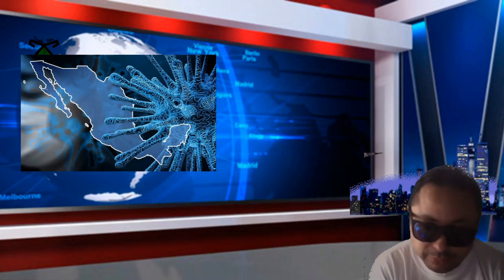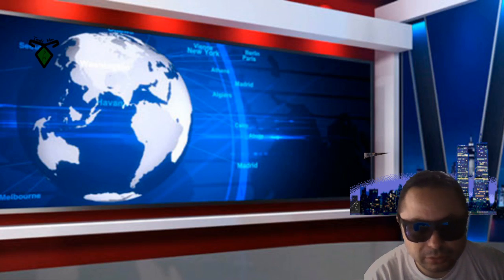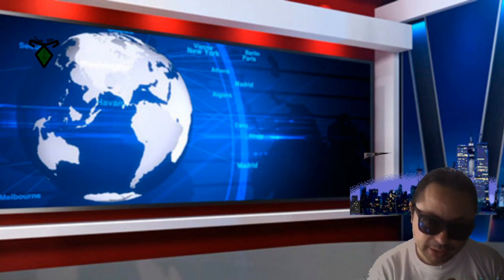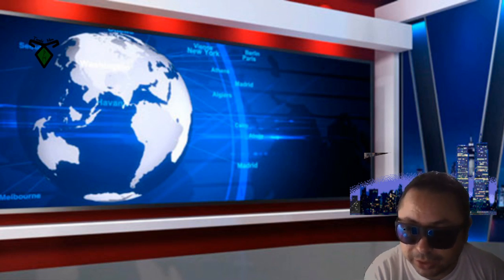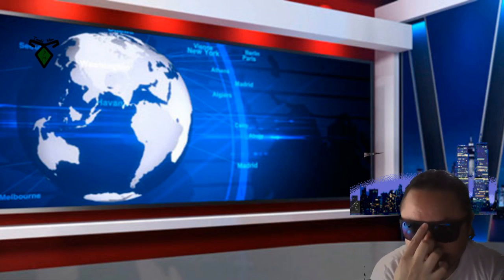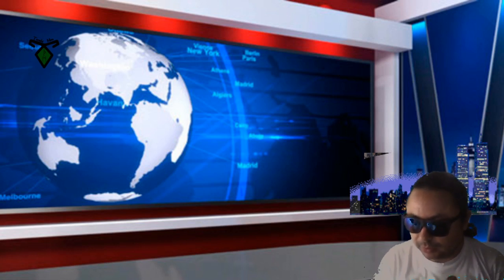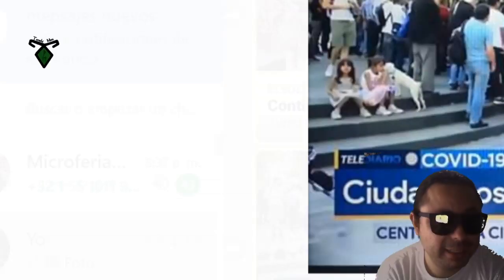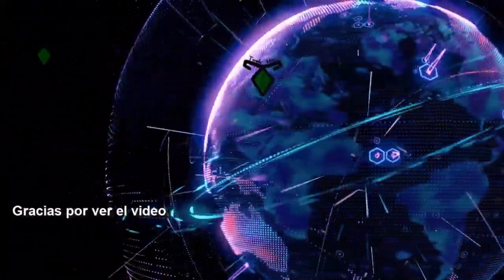Declaran Emergencia Sanitaria México - Ebrad dice, podría ser peor que el sismo 85 - Nuevas medidas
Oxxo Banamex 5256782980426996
Banco Azteca 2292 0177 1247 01 Angel Ceballos
Ayuda a llevar a cabo el proyecto del libro "El Calendario Sísmico Maya" Clic
Díganme que tema quieren ver en video?
CNN Chile Roba dinero a Luisito comunica
popocatepetl 2019,
popocatepetl hoy,
popocatepetl erupcion,
popocatepetl en vivo,
popocatepetl crater,
popocatepetl cancion,
popocatepetl 2000,
popocatepetl live,
popocatepetl ayer,
popocatepetl amecameca,
popocatepetl avion,
popocatepetl activo,
popocatepetl ascenso,
popocatepetl agosto 2019,
popocatepetl alien,
popocatepetl alerta,
popocatepetl anoche,
popocatepetl base extraterrestre,
popocatepetl badabun,
popocatepetl by agatha,
alex backman popocatepetl,
volcan popocatepetl,
bum bum popocatepetl,
volcan popocatepetl en vivo,
bosque del popocatepetl,
buena vista popocatepetl,
alex backman popocatepetl 2019,
popocatepetl cancion fey,
popocatepetl cenapred,
popocatepetl cima,
popocatepetl ceniza,
popocatepetl cerca,
popocatepetl cdmx,
popocatepetl cuento,
popocatepetl cam,
popocatepetl domo,
popocatepetl desde avion,
popocatepetl de cerca,
popocatepetl desde arriba,
popocatepetl de fey,
popocatepetl de hoy,
popocatepetl desde puebla,
popocatepetl desde cdmx,
popocatepetl domo 83,
popocatepetl en vivo yuki,
popocatepetl en erupcion hoy en vivo,
popocatepetl explosion 2019,
popocatepetl explota,
popocatepetl en vivo live cam,
el popocatepetl,
el popocatepetl erupcion,
el popocatepetl en vivo hoy,
el popocatepetl hoy,
el popocatepetl hace erupcion,
el popocatepetl erupcion 2019 hoy,
el popocatepetl fey,
el popocatepetl 2019,
el popocatepetl de cerca,
el popocatepetl por dentro,
popocatepetl fumarola,
popocatepetl fase 3,
popocatepetl fey y calo,
popocatepetl fey karaoke,
popocatepetl fey en vivo,
popocatepetl fotos,
popocatepetl fey coreografia,
popocatepetl faldas,
popocatepetl godzilla,
popocatepetl grabado por jovenes,
popocatepetl guatemala,
popocatepetl guerrero,
popocatepetl galaxy_shad0w,
volcan popocatepetl godzilla,
volcan popocatepetl guatemala,
godzilla 2 popocatepetl,
don goyo popocatepetl,
popocatepetl haciendo erupcion,
popocatepetl huapango,
popocatepetl hoy en la mañana,
popocatepetl hd,
popocatepetl haga erupcion,
popocatepetl historia,
popocatepetl hoy 14 de junio 2019,
popocatepetl history,
popocatepetl hoy 17 junio 2019,
popocatepetl interior,
popocatepetl impacto,
popocatepetl iztaccihuatl,
popocatepetl iztaccihuatl leyenda,
popocatepetl iztaccihuatl y pico de orizaba,
popocatepetl información,
popocatepetl is not in canada rather in mexico,
popocatepetl is a big volcano,
popocatepetl is a big volcano song,
popocatepetl julio 2019,
popocatepetl junio 2019,
popocatepetl junio,
popocatepetl juan martin,
popocatepetl jeep,
popocatepetl junio 14 2019,
popocatepetl junio 17 2019,
popocatepetl jovenes suben,